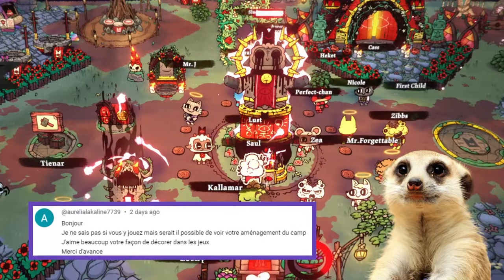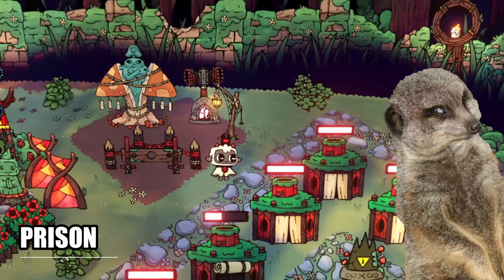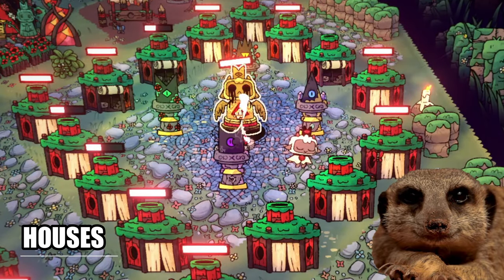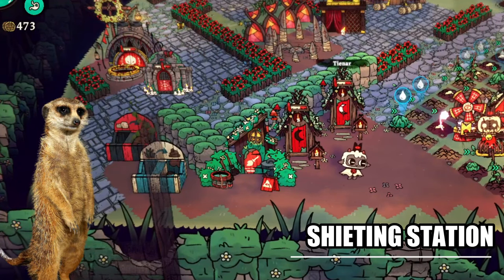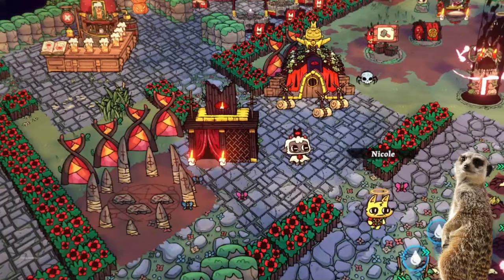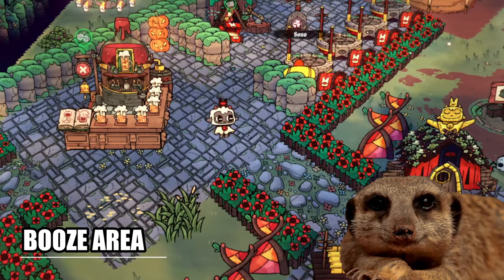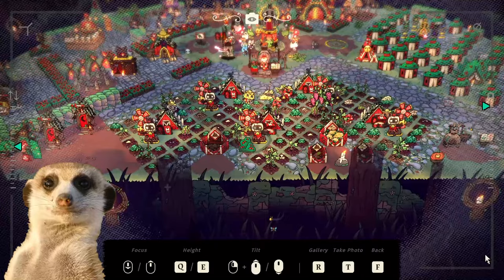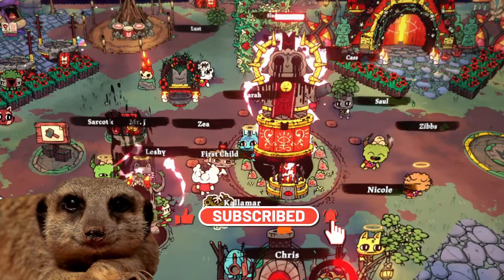Base Tour! Cult of the Lamb Sins of the Flesh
As requested, here's a quick & complete tour of my cult of the lamb base, Sins of the Flesh version!

🐱Giuliame
🐱Nenybuns
🐱Neso mah dood
🐱Mr. Jitz
🐱Panda-chan